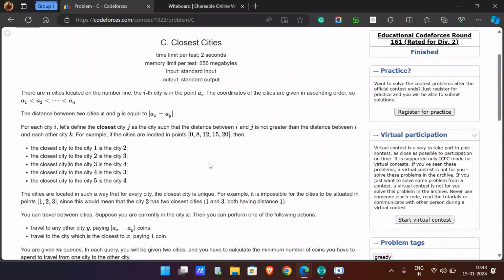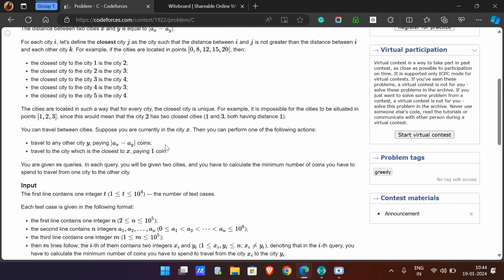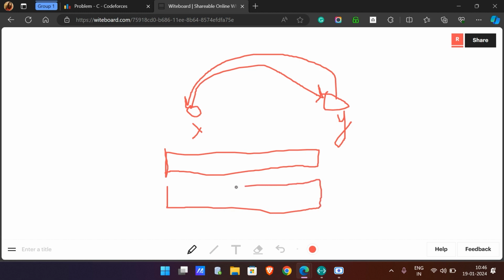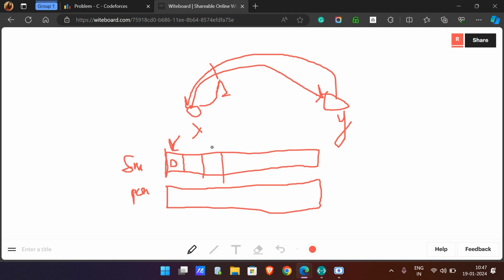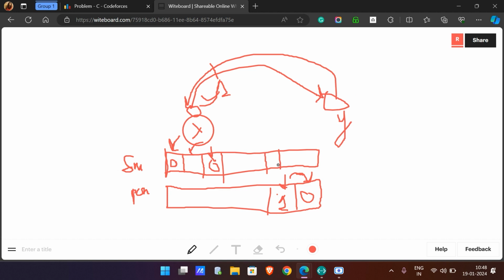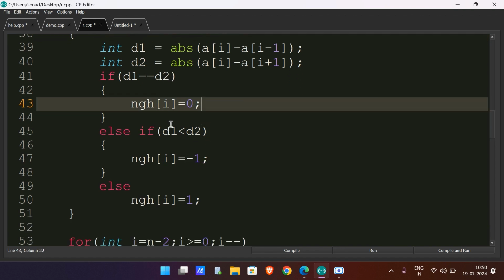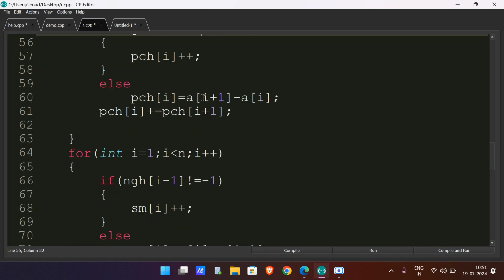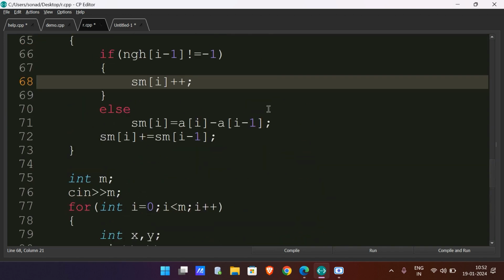Closest Cities | Educational Codeforces Round 161 (Rated for Div. 2)|Problem C